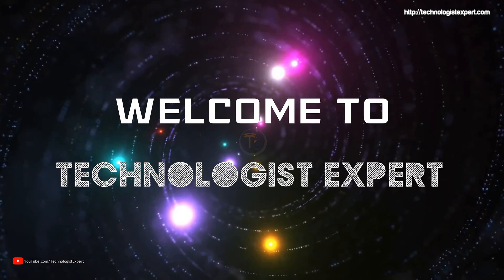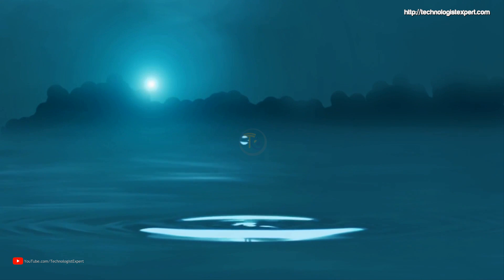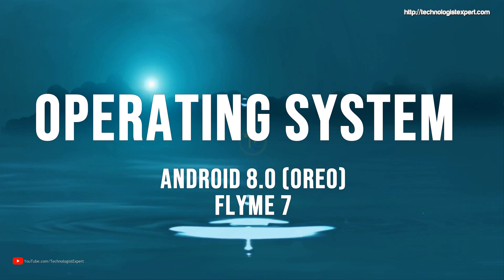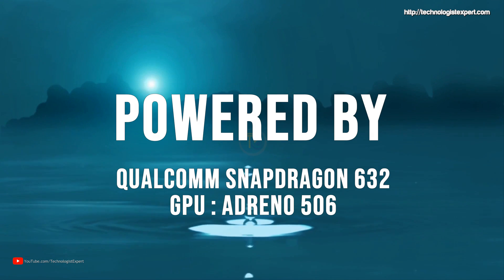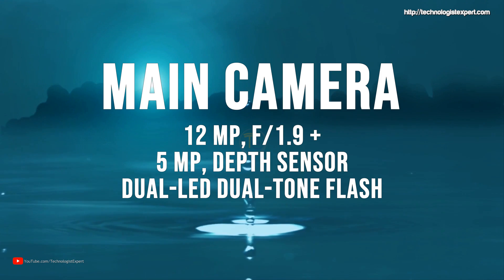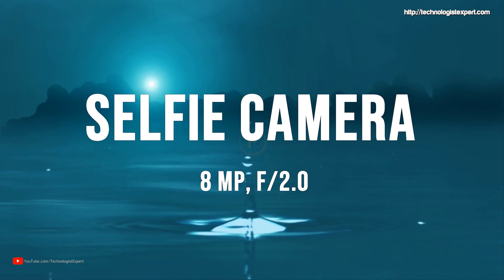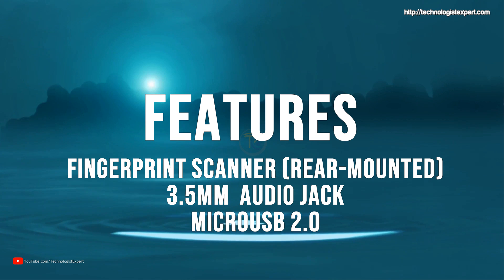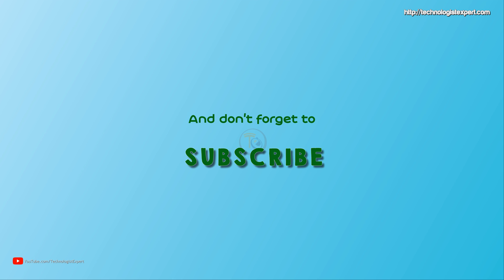Meizu Note 8 (2018), SPECS, FEATURES, CAMERA, REVIEW, PRICE AND RELEASE DATE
Introducing New Meizu Note 8 (2018), SPECS, FEATURES, CAMERA, REVIEW, PRICE AND RELEASE DATE! Meizu introduced the new Note 8 smartphone. It was equipped with a large display with an aspect ratio of 18: 9, an eight-core Qualcomm Snapdragon processor, a dual camera with Sony sensors and high-aperture optics, a high-capacity battery and support for two SIM cards.

Meizu Note 8 received a 6-inch IPS-screen with a resolution of 2160x1080 pixels, made by technology IGZO, providing accurate white color. The “heart” of the smartphone is the eight-core Qualcomm Snapdragon 632 processor with the Adreno 506 graphics subsystem and 4 GB of RAM. The amount of internal storage is 64 GB, and if necessary it can be expanded using a microSD card.

The Meizu Note 8 is equipped with a dual camera with a main 12-megapixel Sony IMX362 sensor and an aperture lens f.1 / 9 and an auxiliary 5-megapixel module for measuring the depth of field and background blur in portrait mode. High-aperture optics can take pictures even in low light conditions.

The new Note 8 is equipped with a battery capacity of 3600 mAh, supporting the function of fast charging. Thanks to the optimization and energy efficient Qualcomm processor, the smartphone runs 10% longer than the M6 ​​Note with a 4000 mAh battery.